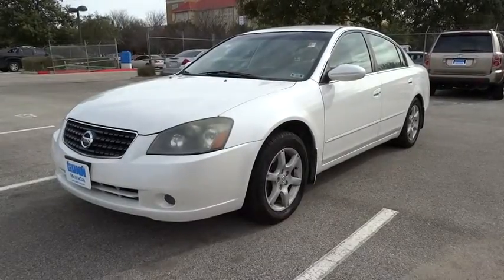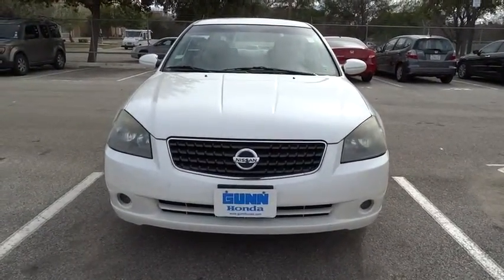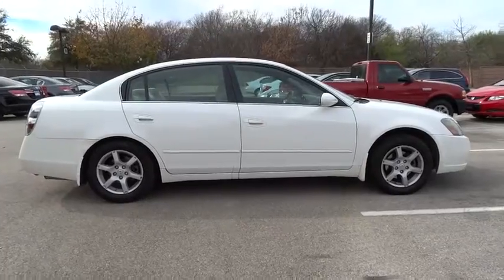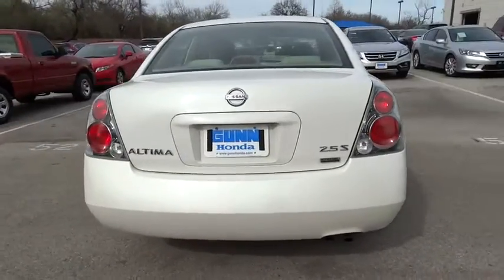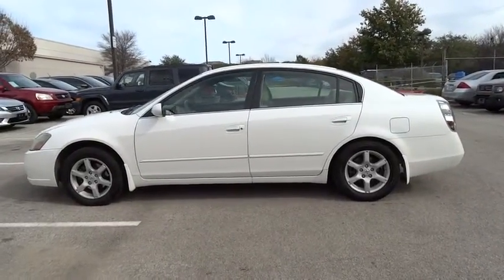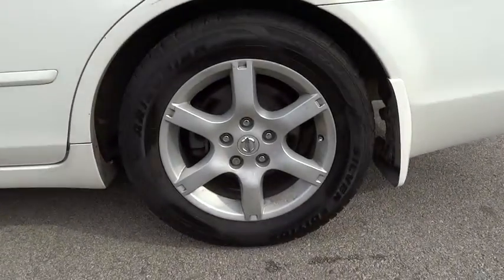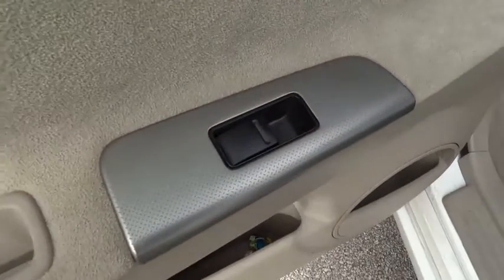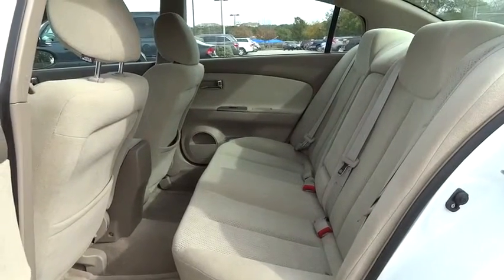2006 Nissan Altima San Antonio, Austin, Houston, Boerne, Dallas, TX H151186A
2006 Nissan Altima
2006 Nissan Altima 2.5 S - Stock#: H151186A - VIN#: 1N4AL11D86N332112

Gunn Honda
14610 IH-10 W

New Inventory** Less than 88k Miles.. Safety equipment includes: Passenger Airbag...Other features include: Power windows, Tilt and telescopic steering wheel, 2.5 liter inline 4 cylinder DOHC engine with variable valve timing, 4 Doors, FWD...